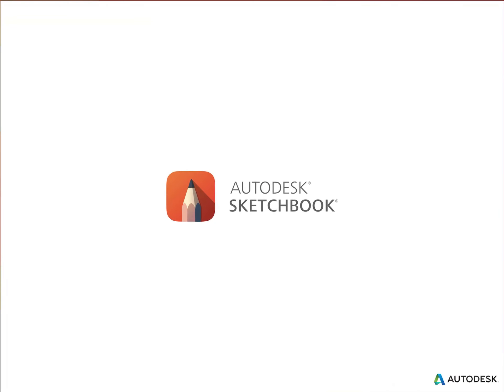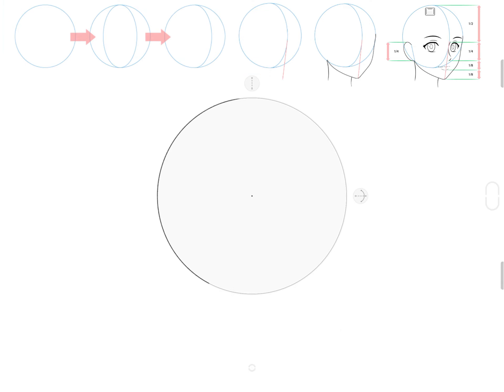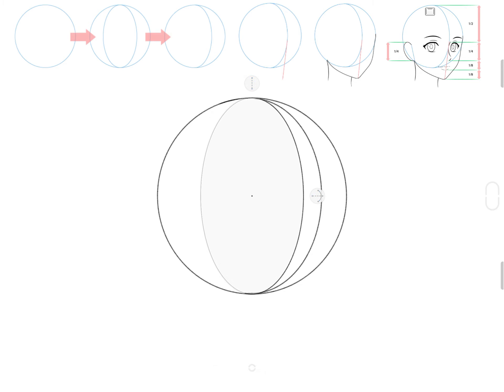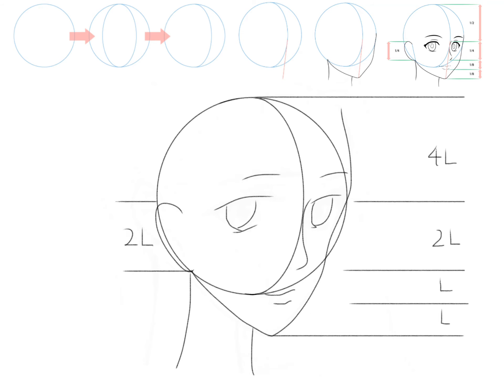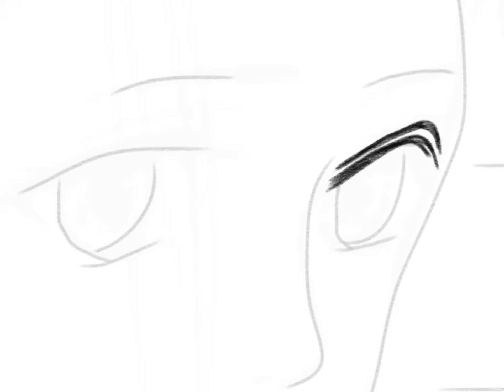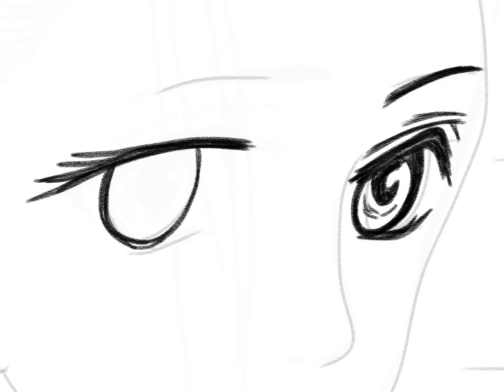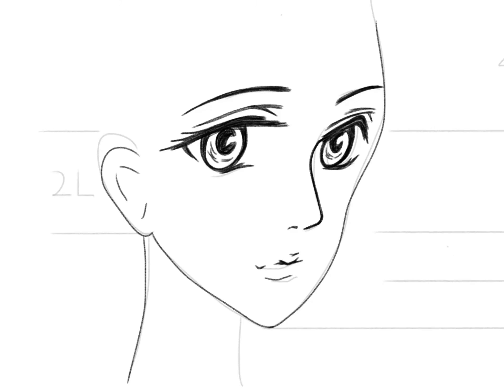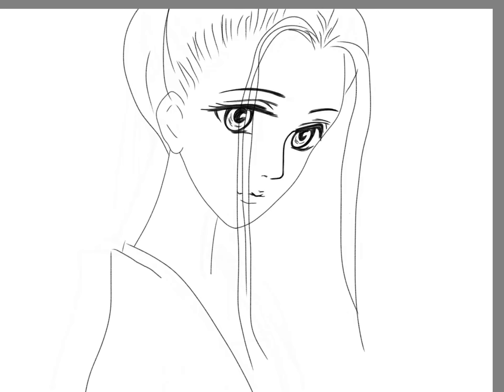How to draw Anime Girl 🥰 3/4 View easy for beginners step by step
Tools: Autodesk SketchBook (free) | Tablet/iPad or Mobile/iPhone or Desktop.
Inspired by Li Changge from [ENG SUB] 长歌行 第1集 | The Long Ballad EP01（迪丽热巴、吴磊、刘宇宁、赵露思主演）,  How to Draw Manga Girl Eyes 3 Ways, and How to Draw Lips | Front, Side, 3/4 View.